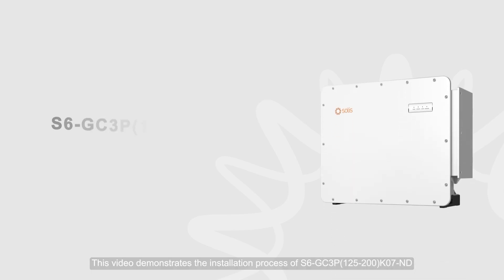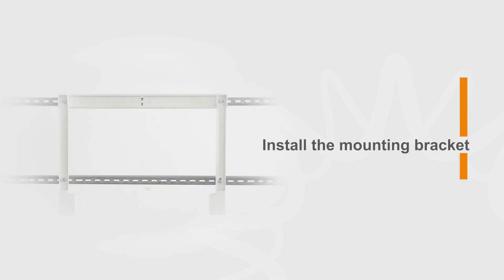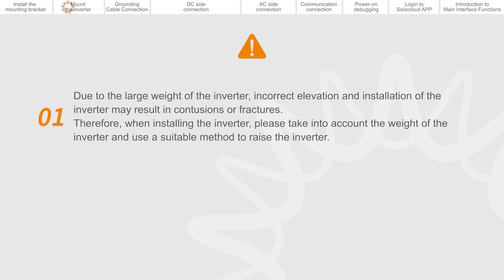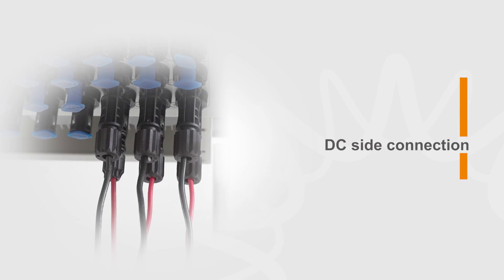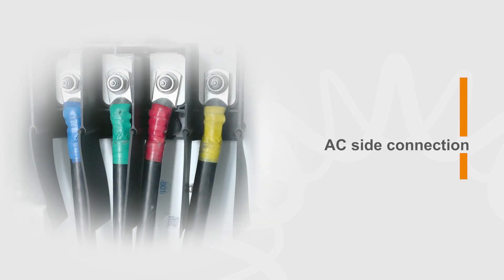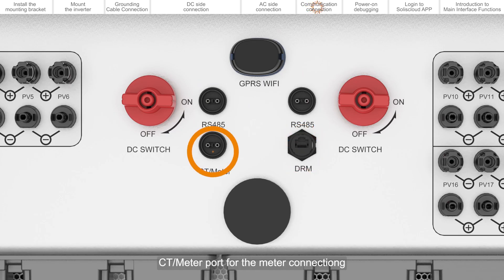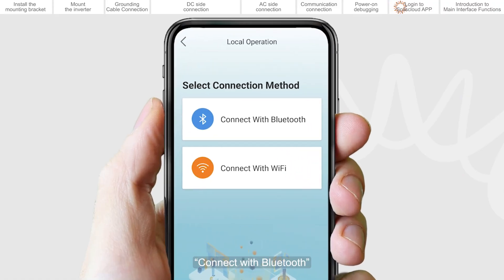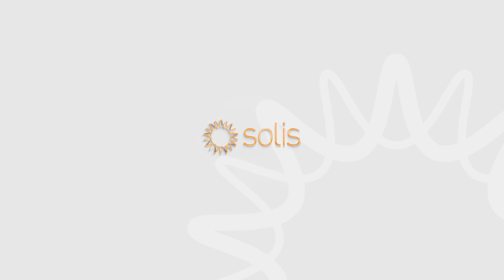Installation Guide | Solis S6-GC3P(150-200)K07-ND Inverter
In this detailed video, we walk you through the full installation process of the S6-GC3P(150-200)K07-ND series inverter.
0:00 lnstall the mounting bracket
1:51 Mount the inverter
2:40 Grounding Cable Connection
3:03 DC side connection
4:06 AC side connection
4:48 Communication connection
5:28 Power-on debugging
5:58 Login to Soliscloud APP
6:31 lntroduction to Main Interface Functions
The S6-GC3P(150-200)K07-ND three-phase string inverter is the representative product of the new generation of Solis C&I solutions. With an MPPT current of up to 54A, it is perfect for all 182/210mm high-power PV modules and supports more than a 150% DC/AC ratio, bringing more yield. It features intelligent DC breaking and intelligent AC-DC terminal temperature monitoring functions to improve system safety performance. Combined with the rich online O&M tools provided by the Solis cloud platform, it can effectively reduce O&M costs, simplify O&M, and improve system efficiency. This inverter provides more efficient, safe, intelligent, and economical high-power inverter solutions for C&I PV systems.